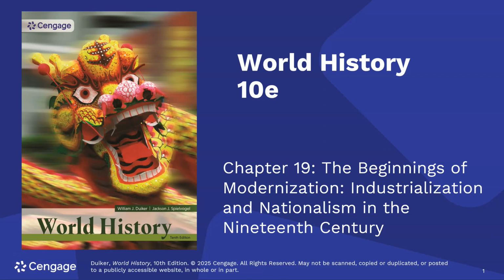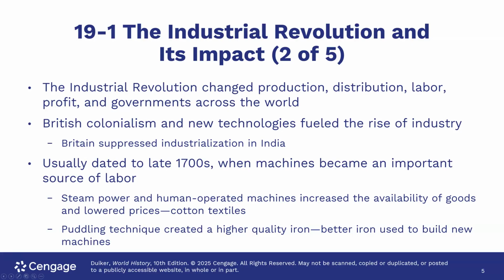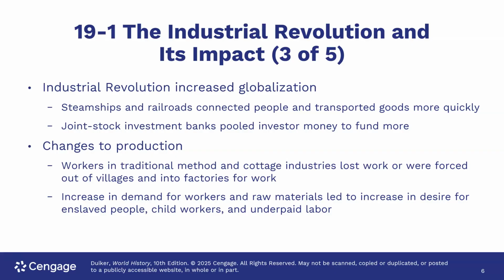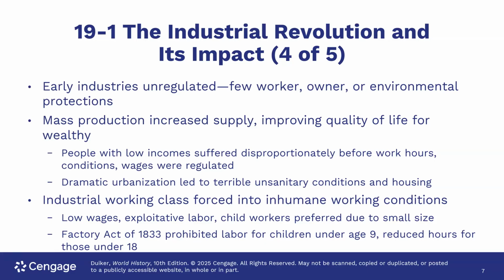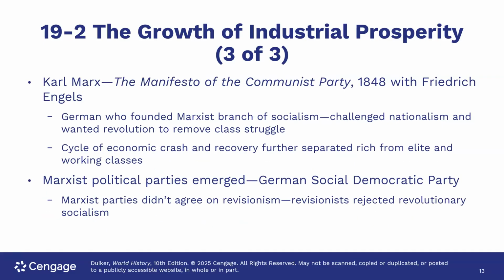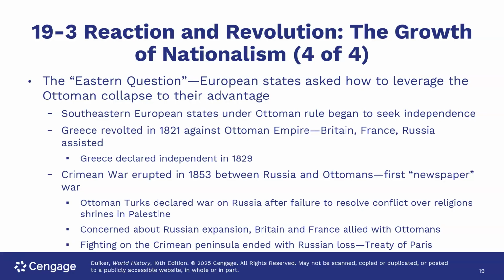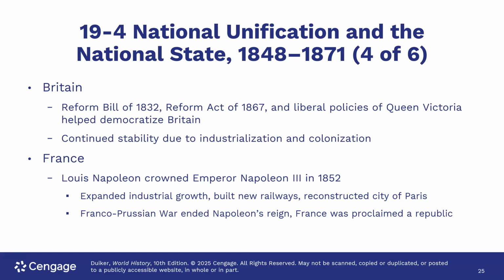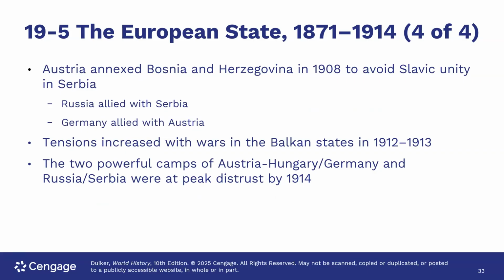world 2 ch 19